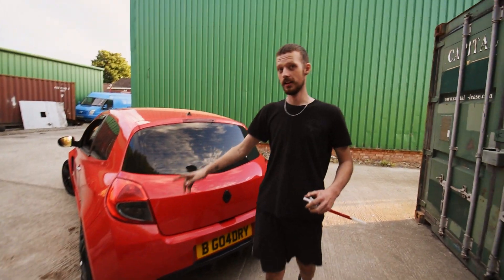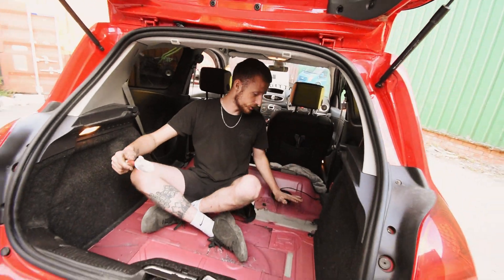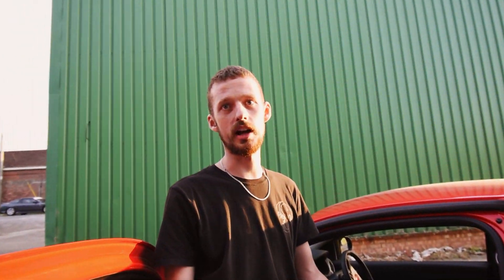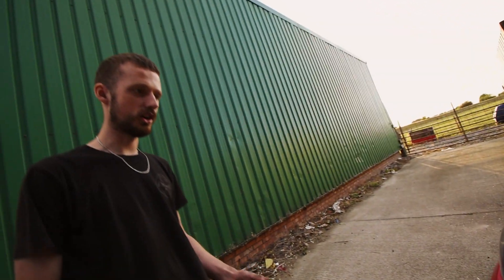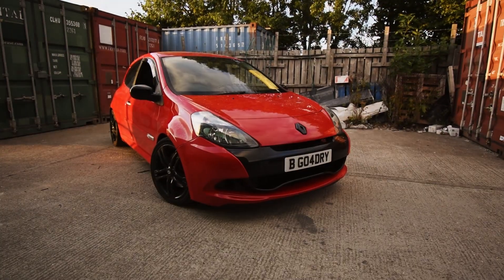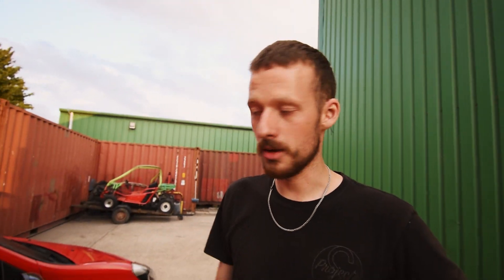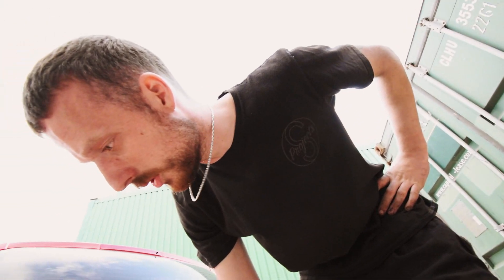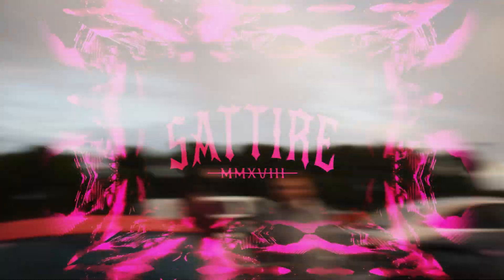You NEED a Clio RS200! (TRACK FOOTAGE)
Welcome back to another Sattire video where we take Brad's Clio RS200 under the brutal and honest review hammer! We go over some of the key features that makes this car fun, but also some that could put you off buying!? We also get some footage from Cadwell park to further improve the honestness of the video.